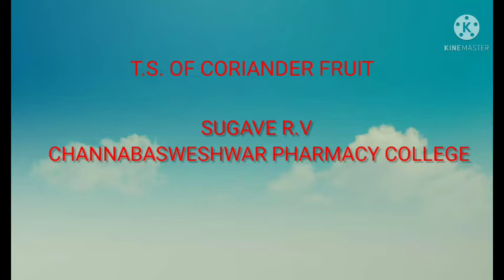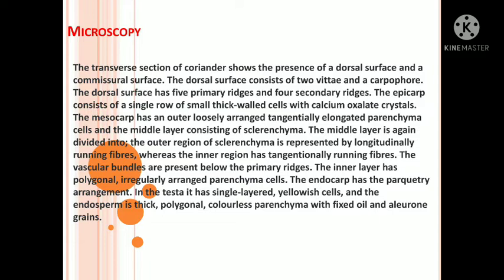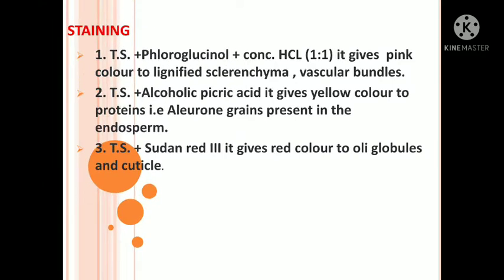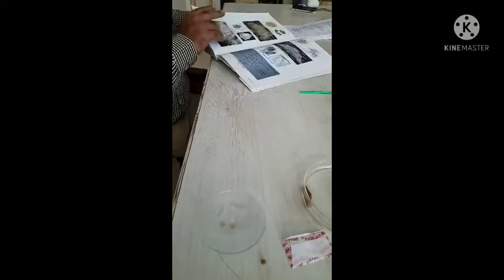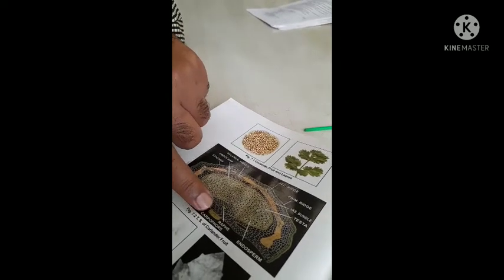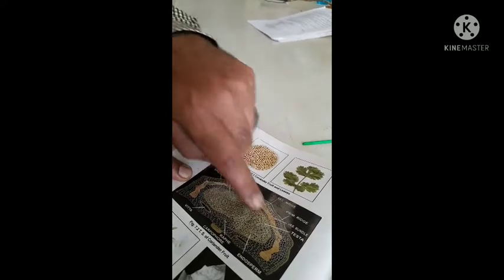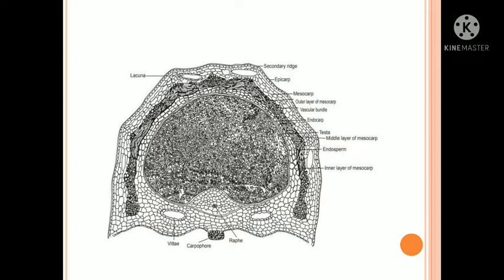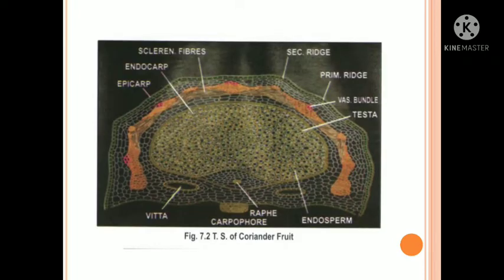T.S. OF CORIANDER FRUIT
AFTER WATCHING THIS VIDEO YOU ARE ABLE TO TAKE SECTION OF CORIANDER FRUIT AND STAINING TECHNIQUES OF CORIANDER FRUIT SECTION.